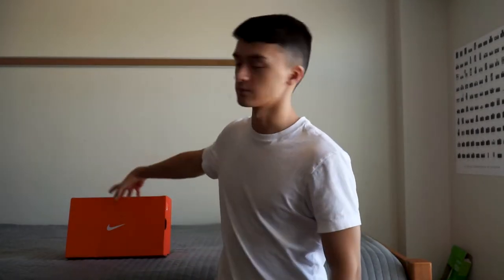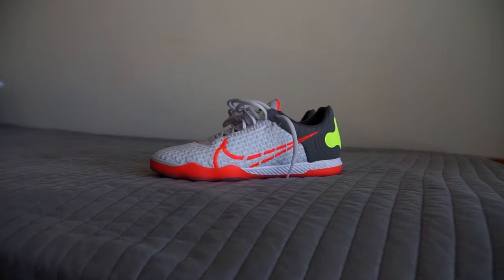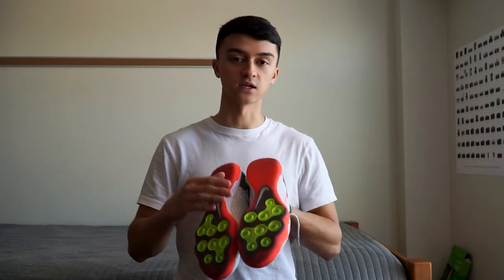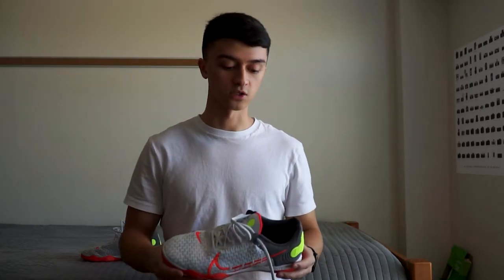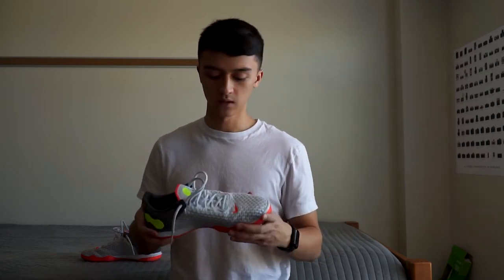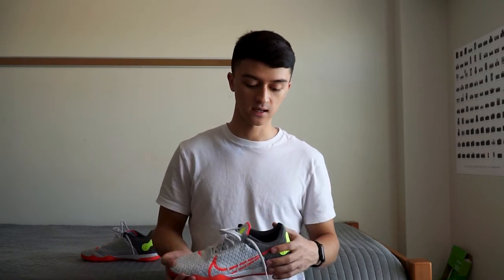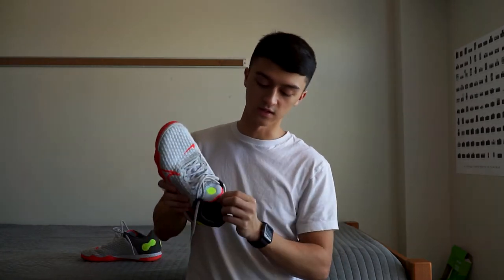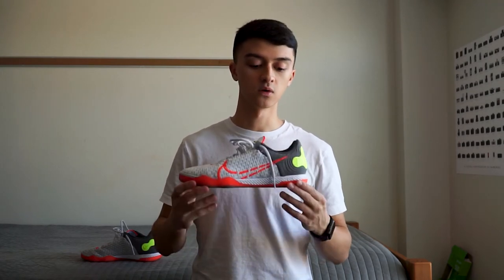Can You Wear Futsal Shoes For Indoor Soccer? Nike React Gato Review + Play Test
Just got the new Nike React Gatos for my indoor season. The colorway had me and I couldn't resist getting them. After playing in them for a couple of times now I really like them. They don't feel as much different compared to other indoor boots that I've had however, the Nike react foam is very comfortable and I like to wears these going to the gym and even walking to class. I would recommend getting these shoes if you can get a discount. The $140 asking price is a little much but if you're a big baller by all means go for them!

Big thanks to everyone that helped me in this video.

Gear:
Go Pro Hero 7
Sony a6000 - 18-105 f4 G lens
IPhone X